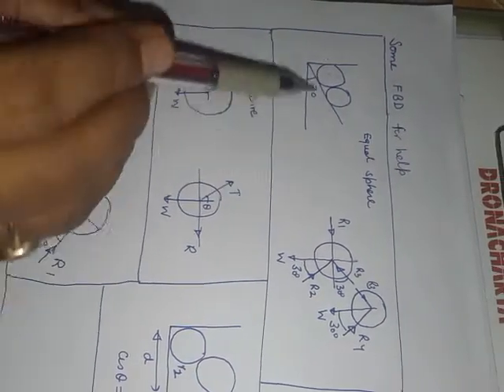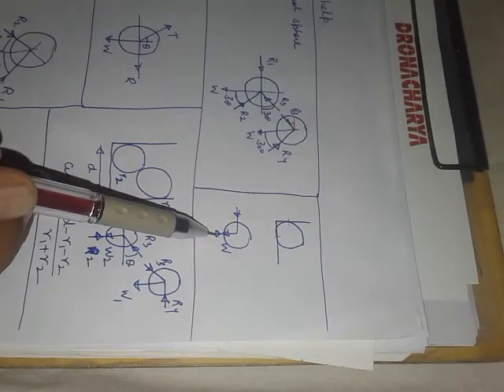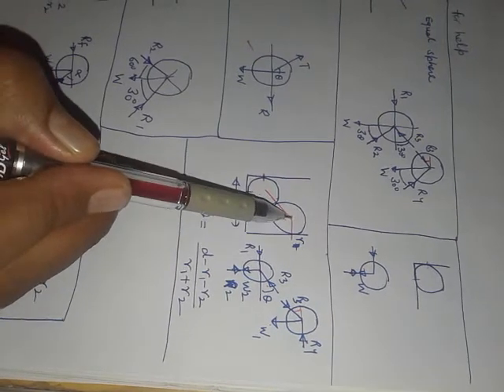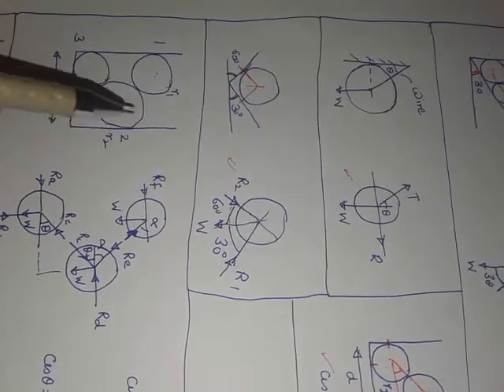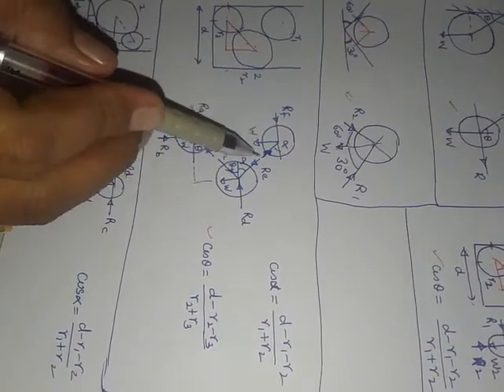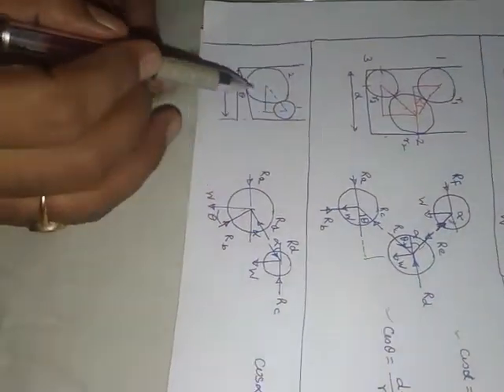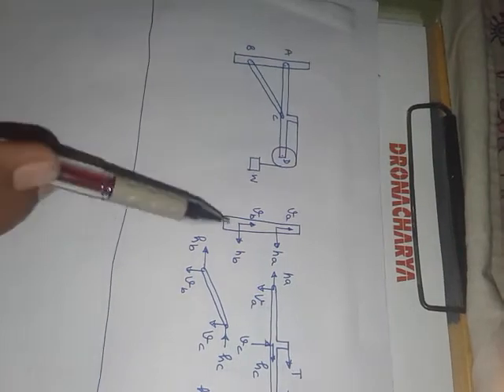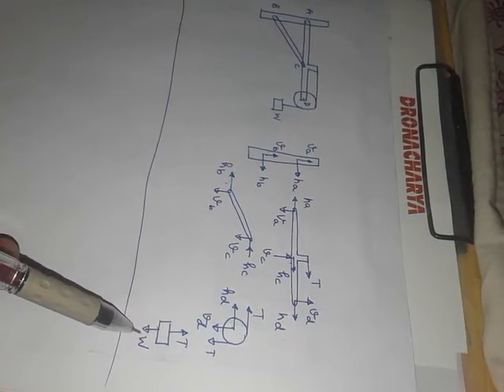Example for Free body diagram